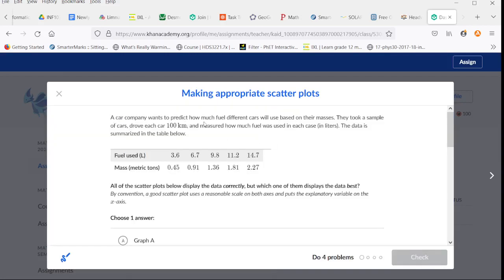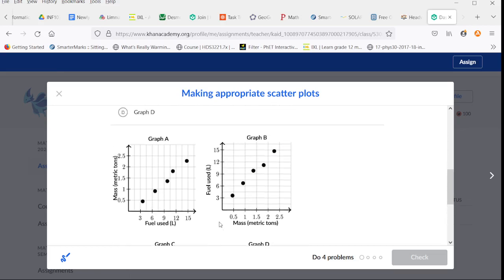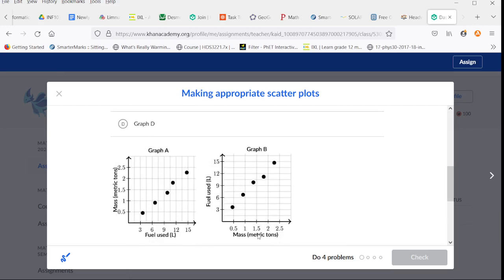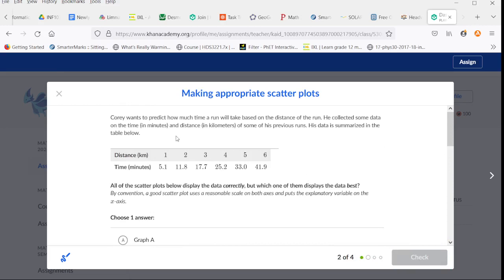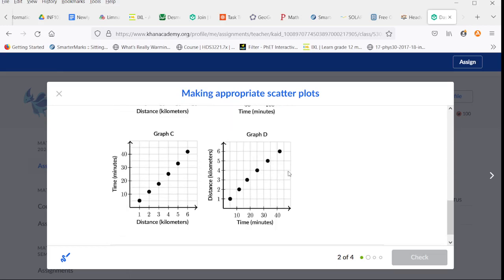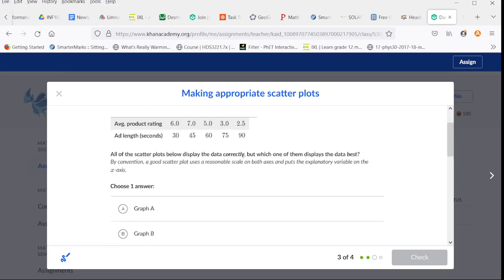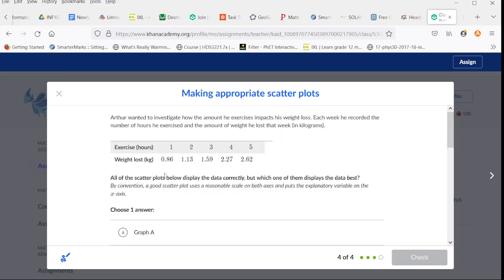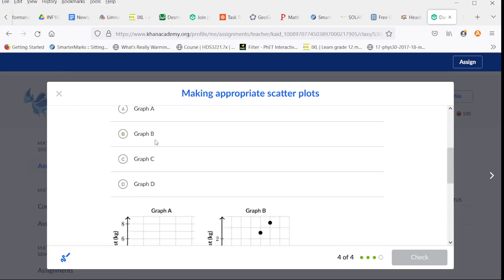Khan Academy: Making Appropriate Scatter Plots